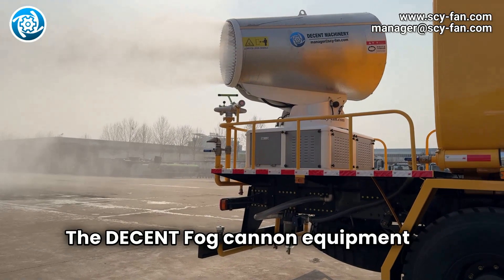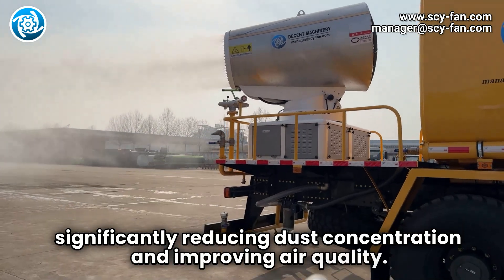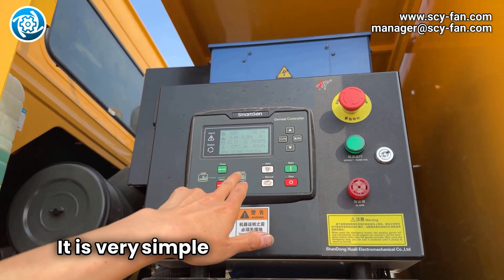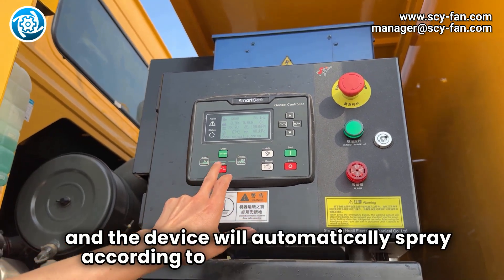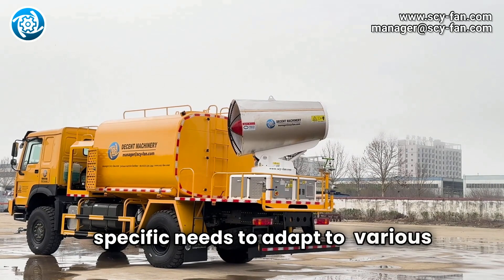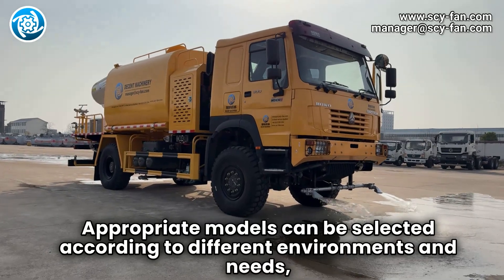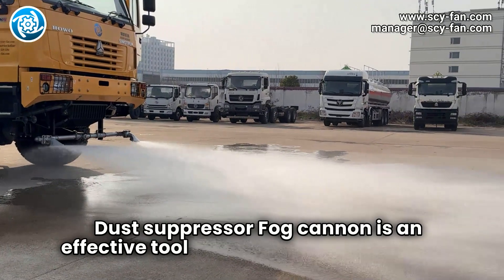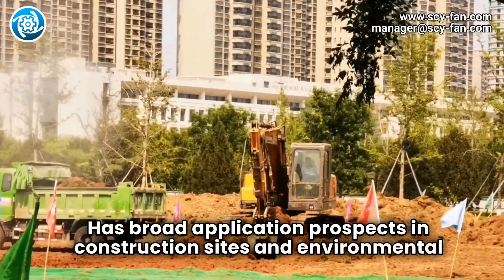What Are the Key Features of Dust Suppression Spraying Equipment?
Explore the innovative DECENT Fog Cannon technology that effectively reduces dust concentration and improves air quality on construction and mining sites. These devices operate almost silently and are exceptionally environmentally friendly. They are straightforward to use: simply load the dust suppressant, start the device, and it will automatically spray according to preset parameters. The spray distance and angle are adjustable to fit various site conditions, making them versatile for any construction environment.